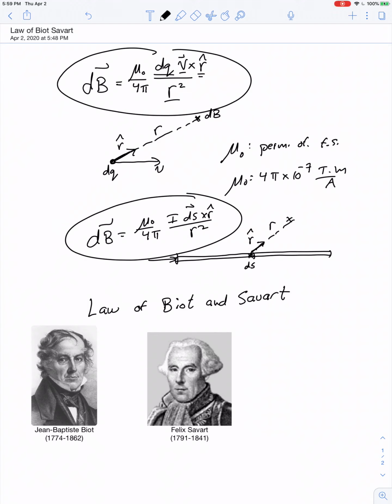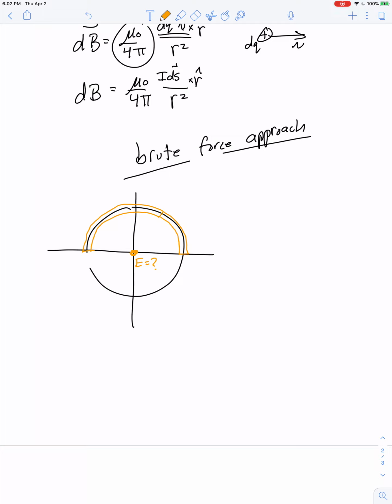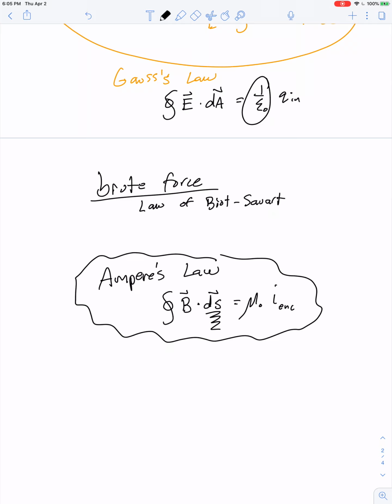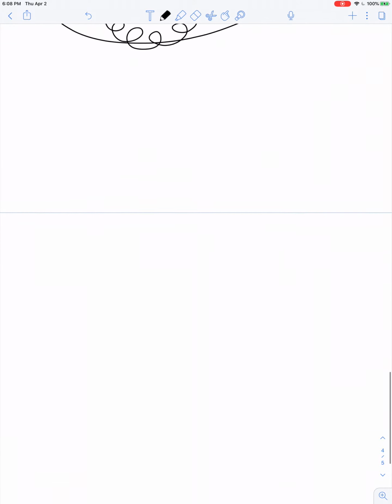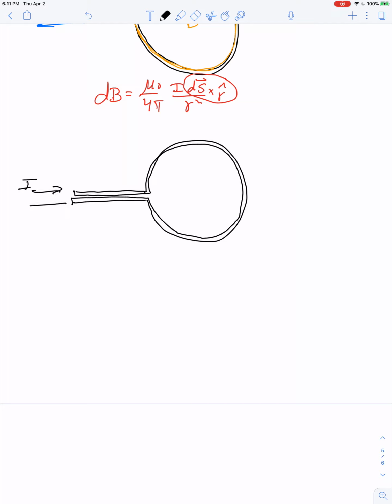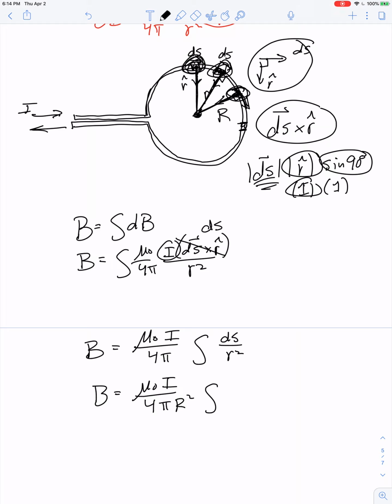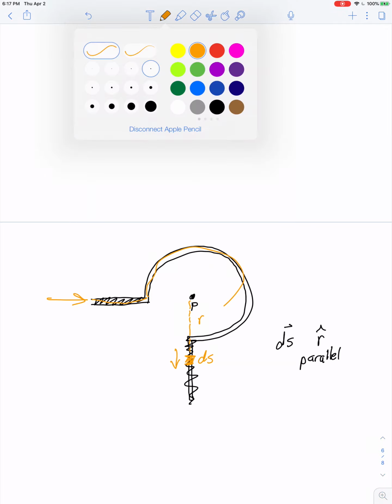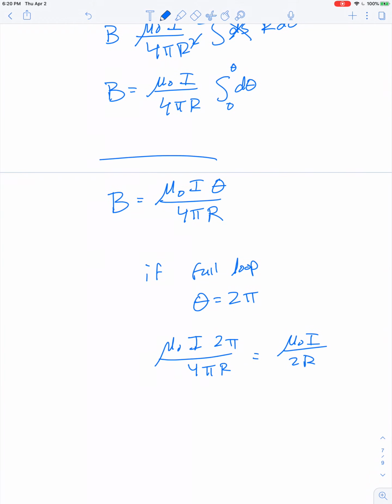Magnetic Field at the Center of a Loop of Wire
In this lesson, The Law of Biot-Savart is applied to a current-carrying wire, which has been bent in a circular loop. The Law of Biot and Savart provides a "brute force" approach to calculating field strength. In another lesson, you will learn about Ampere's Law, as an alternative approach.